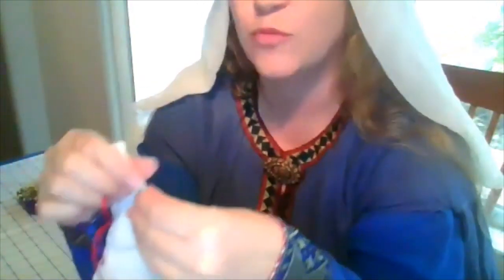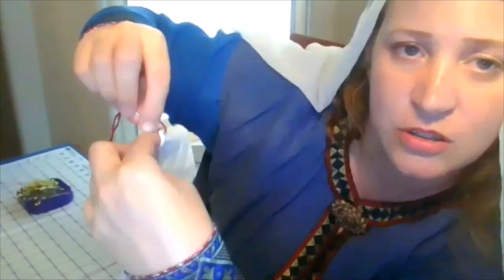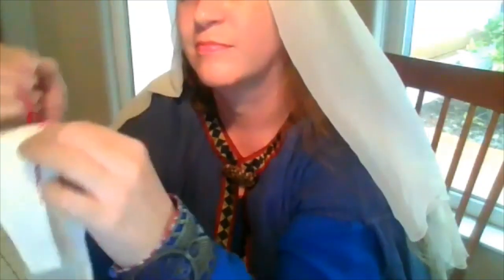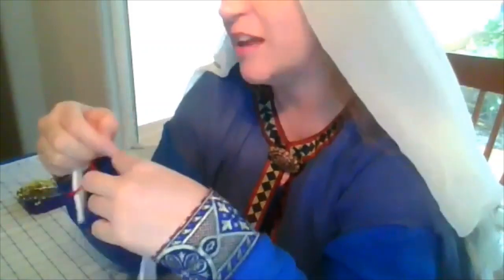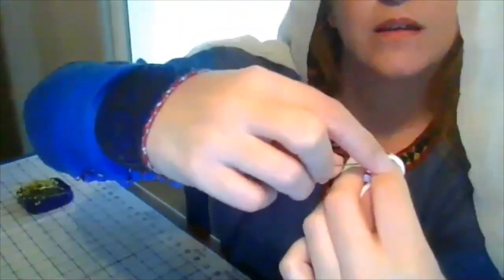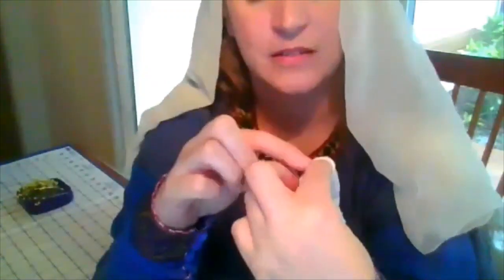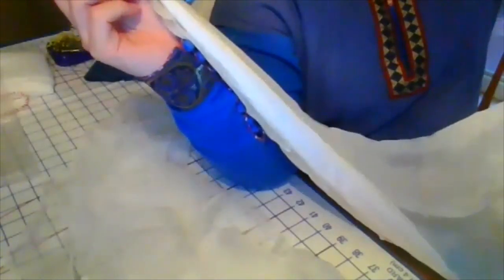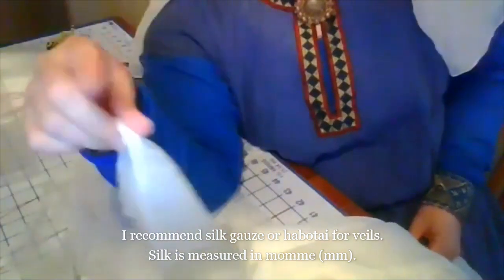Darkwater Zoom Veil Class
Arianne has a live Zoom class with a group of reenactors who want to learn the fine stitch used to hem fourteenth-century veils. The authors of Textiles and Clothing have described this stitch as one “particularly suited to fine silks” but “demand[ing] more skill and manual dexterity” than regular hemstitches (Crowfoot et al, 1992, p. 158). It’s much easier than it looks!